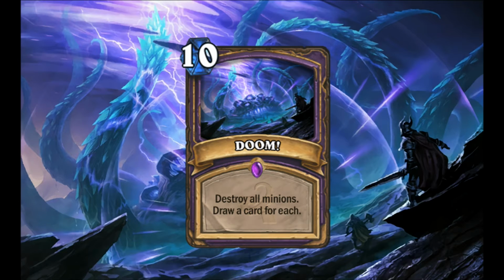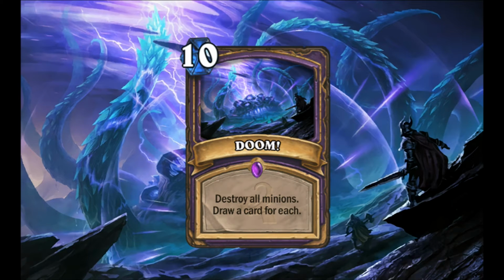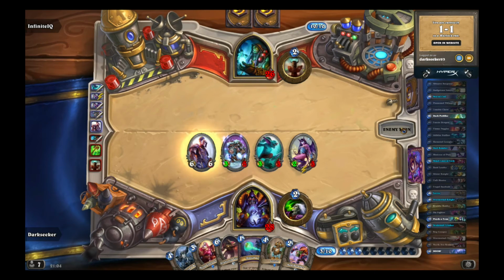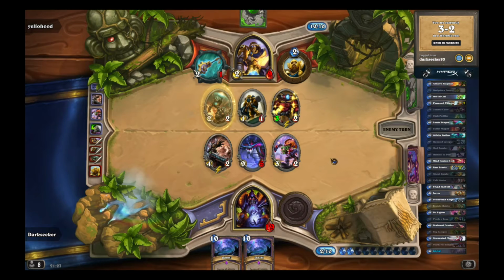How good is Doom in Warlock Arena? (1080p)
I have grown to really like Doom in arena. Clear a board? INSANE card draw? May not be as good as Twisting Nether (which lets you play a card on the same turn), but it's still awesome!